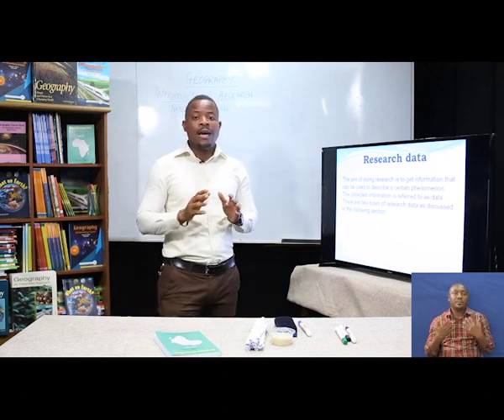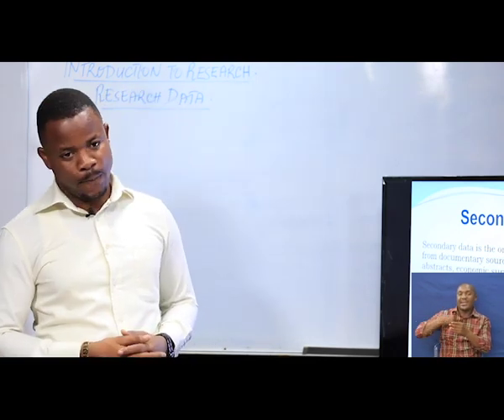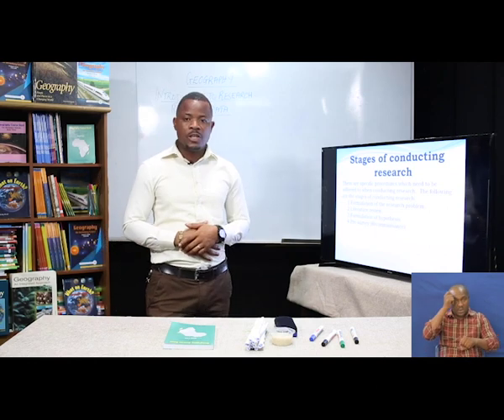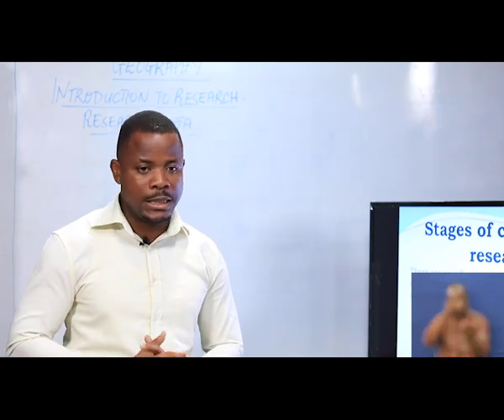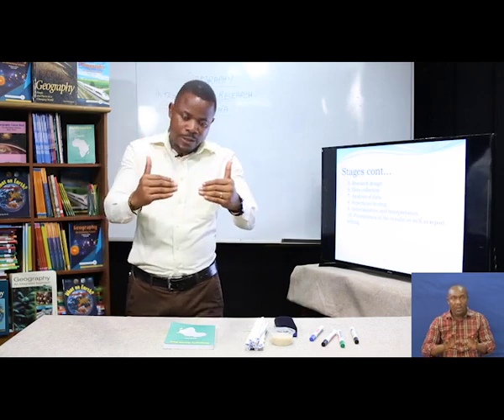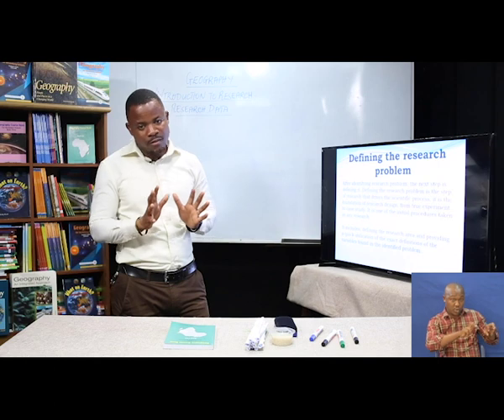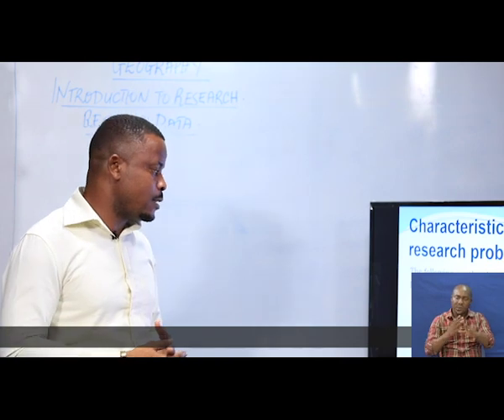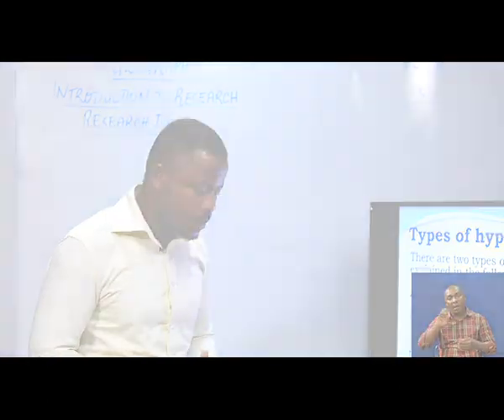Geography-Form Four-Research Data and Field Research